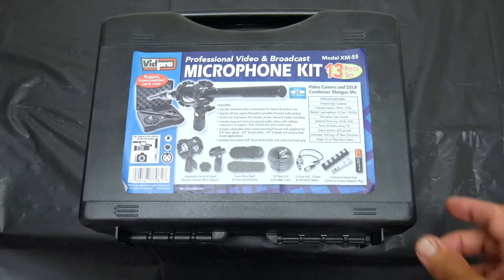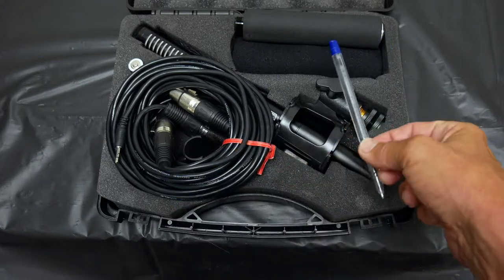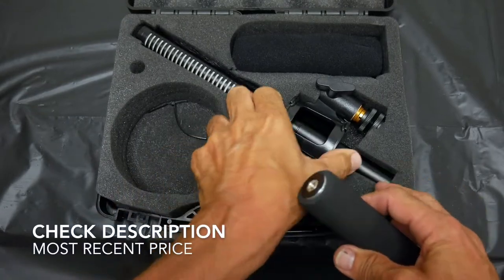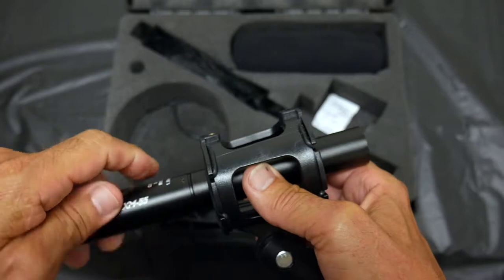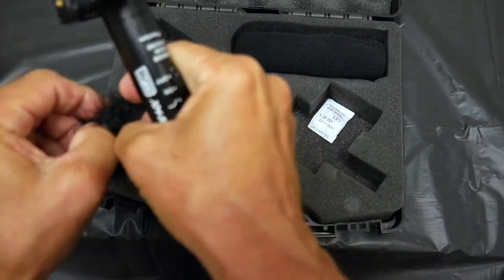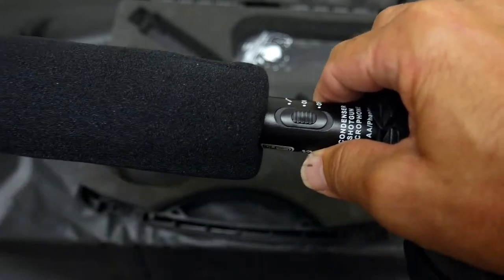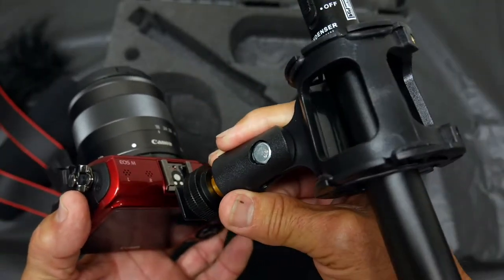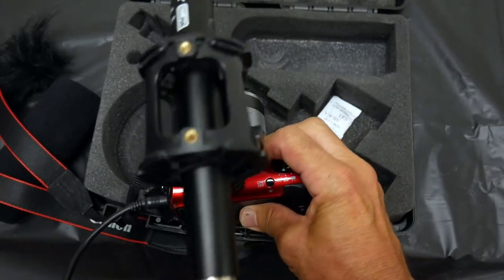✅ How To Use VidPro XM-55 Microphone Kit Review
About this product:

VidPro XM-55 Microphone Kit

Durable aluminum-alloy construction for indoor & outdoor use
Superb off-axis signal attenuation provides focused audio pickup
Perfect for interviews, film shoots, promo videos and studio recording
Includes furry wind muff, foam wind shield, cushioned hand grip, and long and short (on-camera) audio cables with multiple connectors to support XLR, 3.5mm mini and 6.3mm jacks
Includes adjustable shock mount and stand mount with adapters for 5/8" (mic stand), 3/8" (boom pole), 1/4" (tripod) and camera shoe mount applications